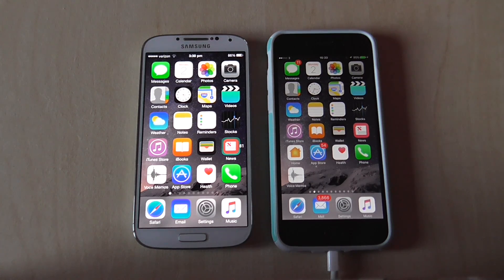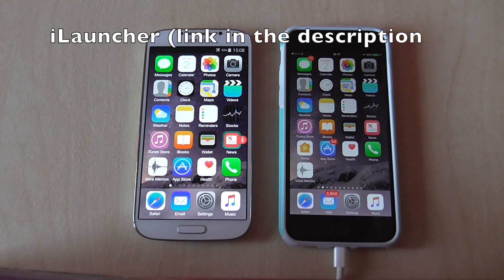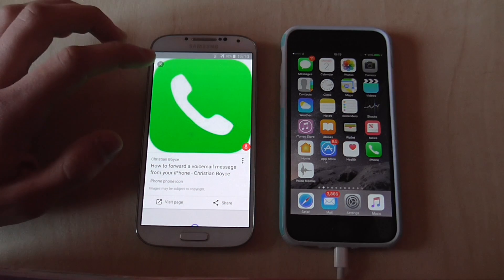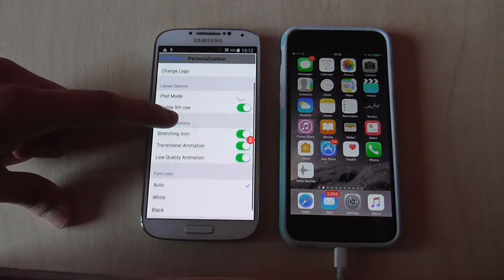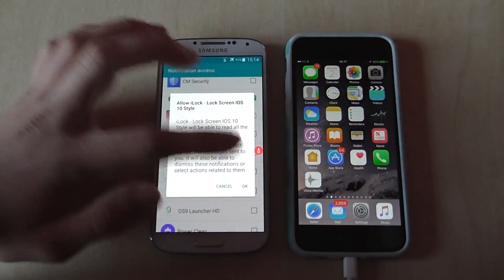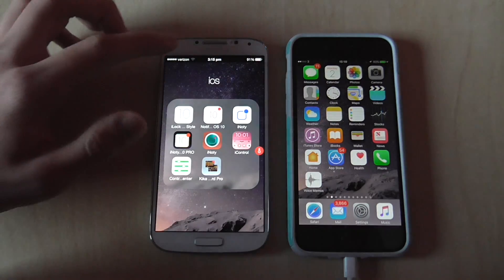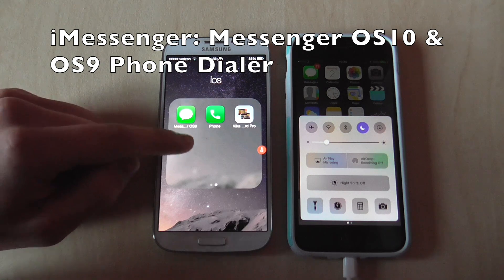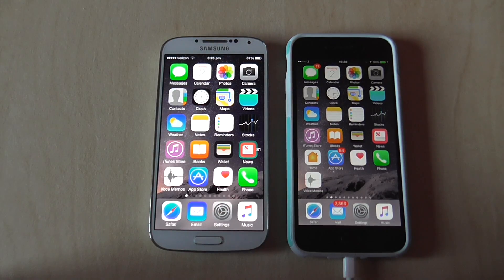Make Android look like iOS! - (10) 2017